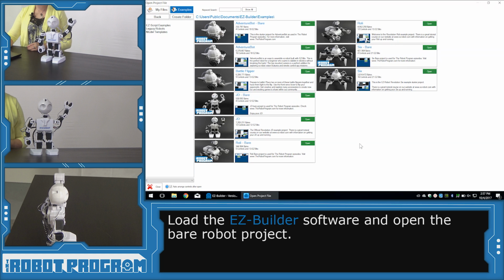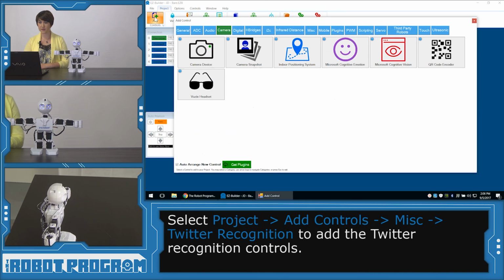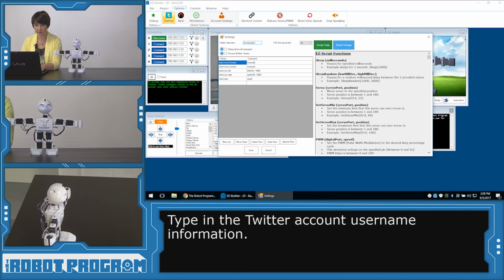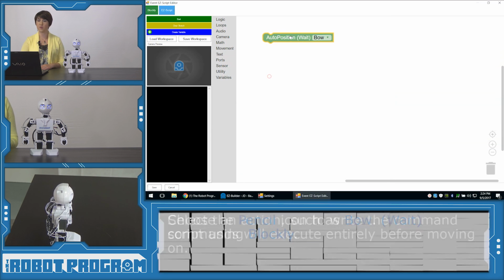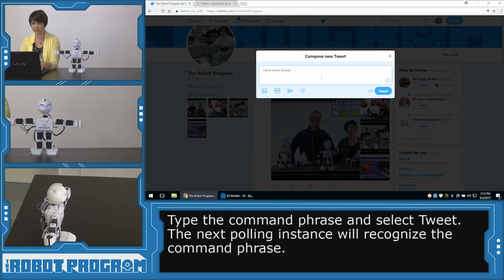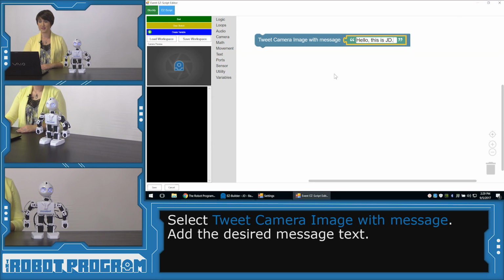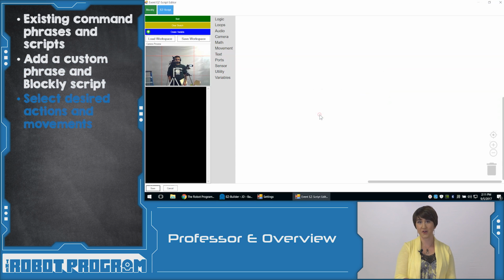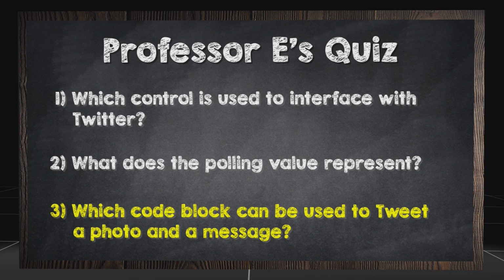The Robot Program 057 - Using Twitter to Control Your Robot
Professor E shows you how to use Twitter to control your EZ-Robot.